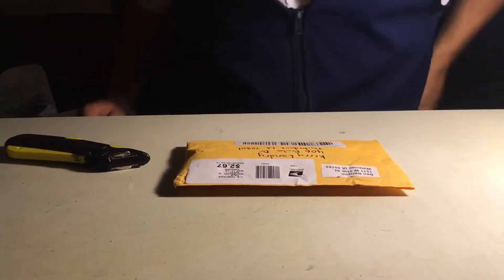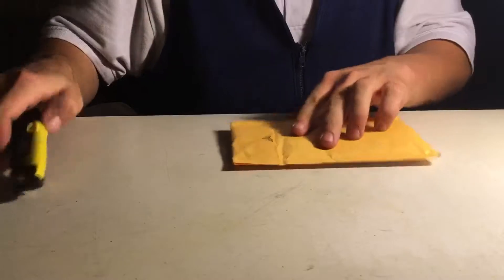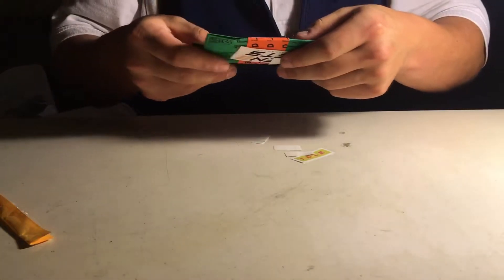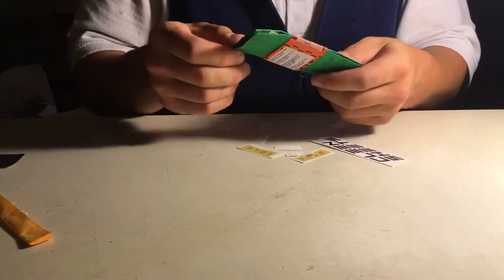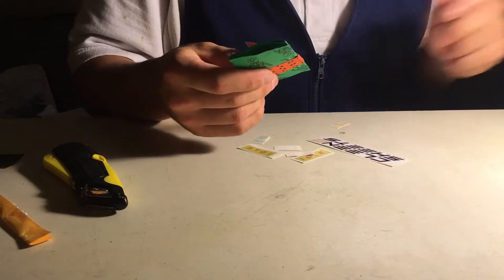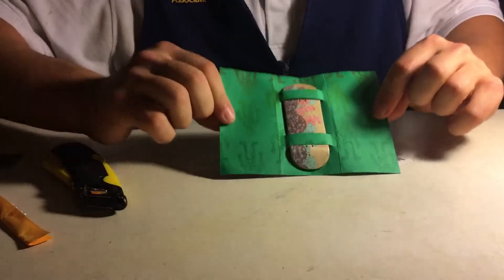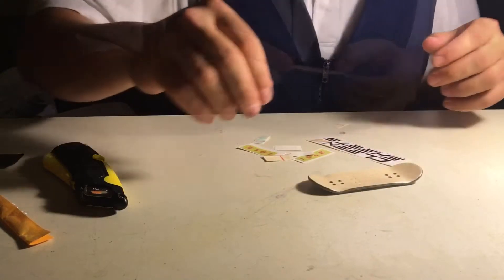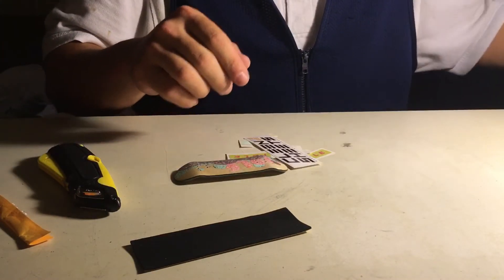IDLE UNBOXING 2017!!!